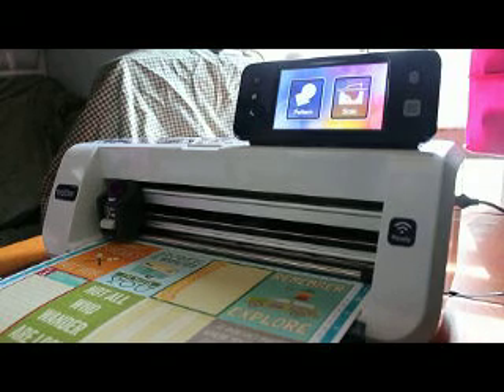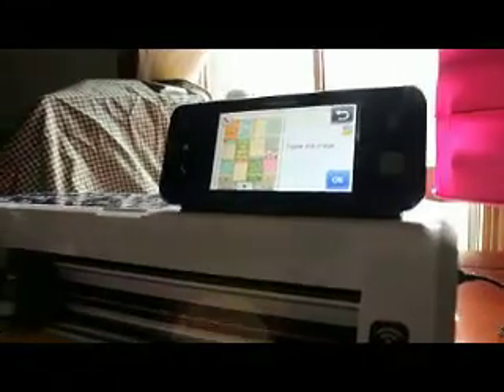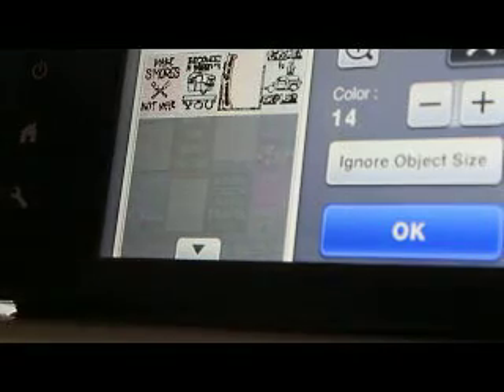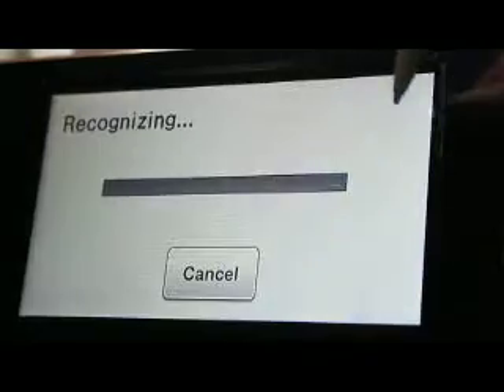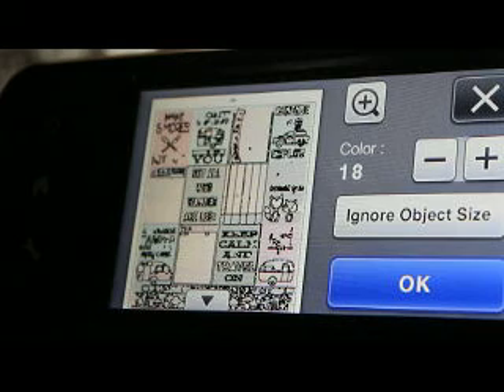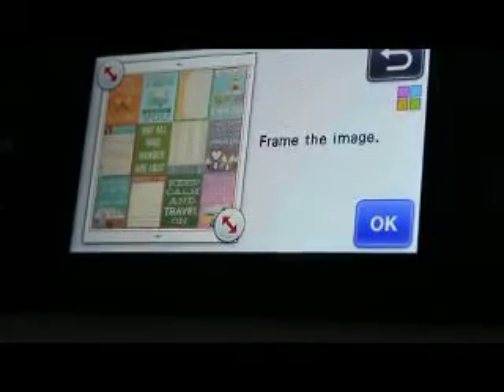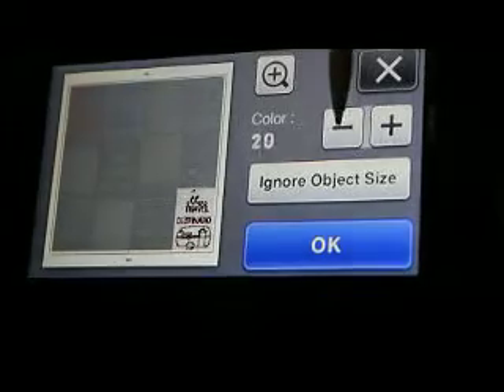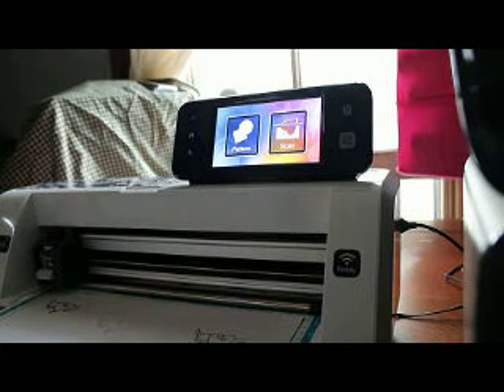Scanning RGB vs Grayscale scan with the ScanNCut2 Brother ScanNCut2 Jen Blausey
This is a full IN DEPTH tutorial on the Scanning of the RGB vs the grayscale scanning ability. I take you thru all of the features =D This is a YOUtube Channel for anyone that has the ScanNCut, SCAL4, Canvas software, or general questions on any of those, based on our Facebook members use and errors encountered.  Please visit our Facebook page for custom tutorials directed to what you would like to see.